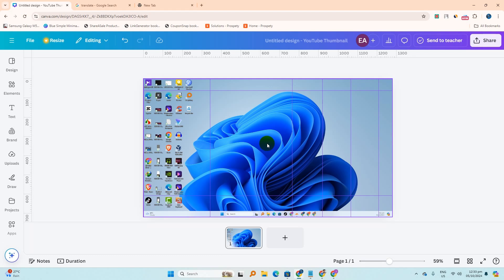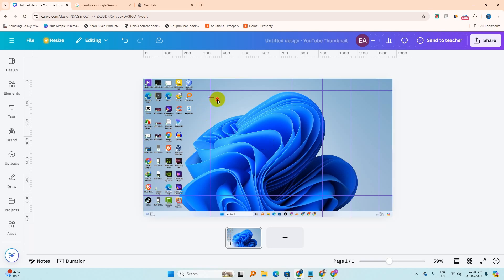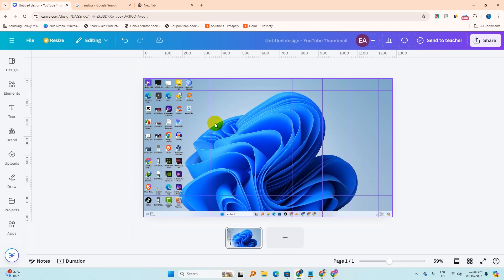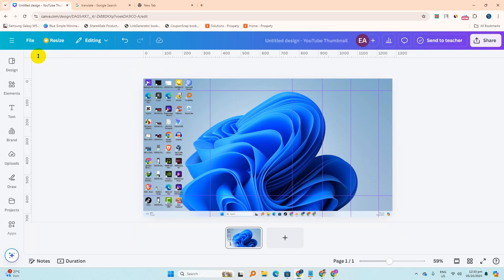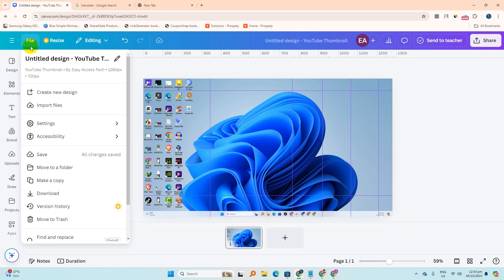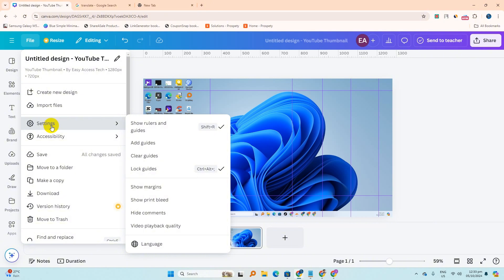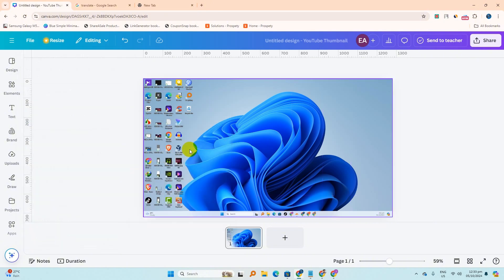How To Clear All Guides in Canva [EASY]